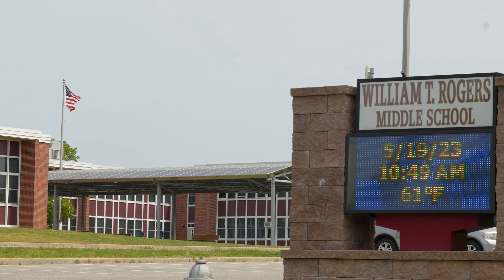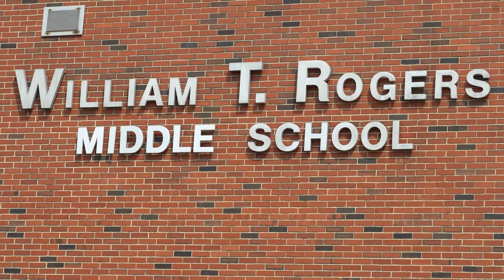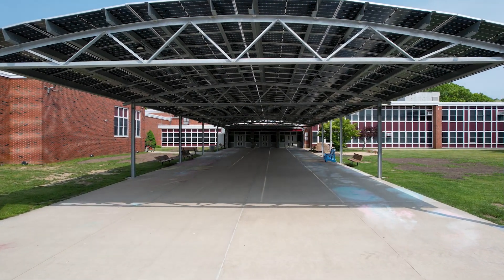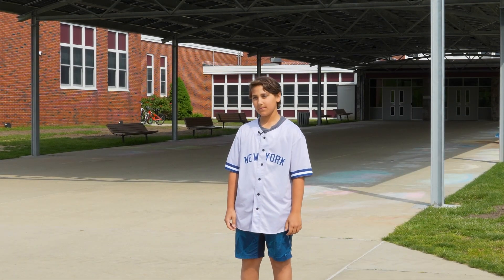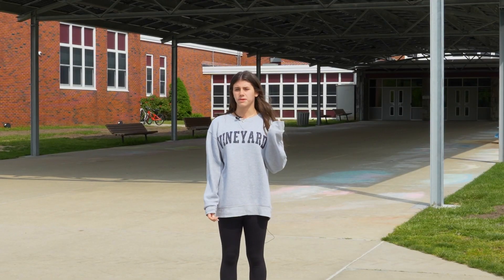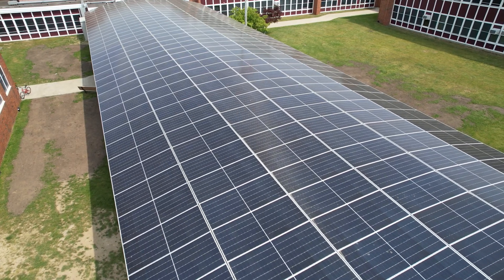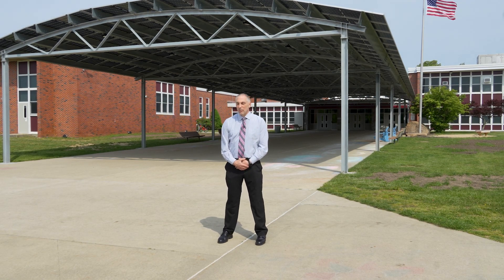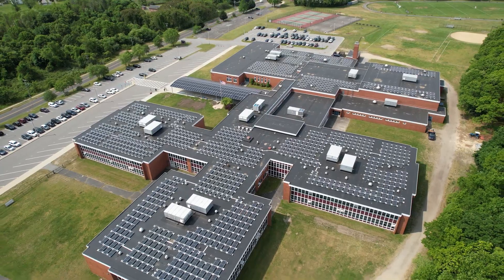Kings Park Middle School Solar Project: A Lesson in Sustainability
Testimonials from Superintendent Timothy Eagen, Principal Kenneth Ferrazzi, and various students at William T. Rogers Middle School about how Energia's solar project positively impacted their learning environment as well as the whole of Kings Park Central School District.